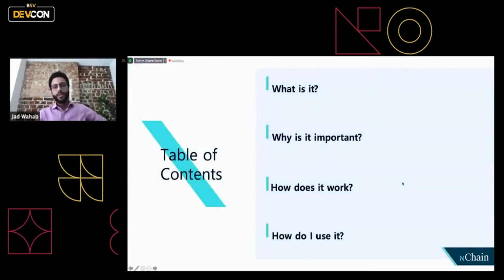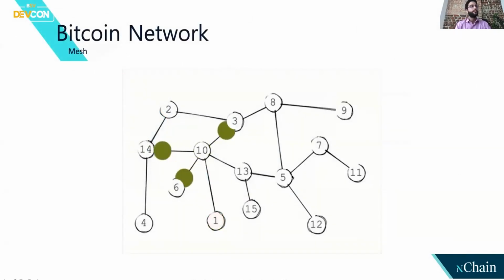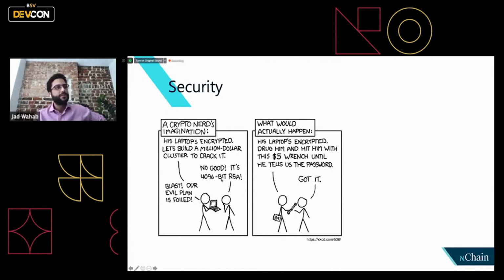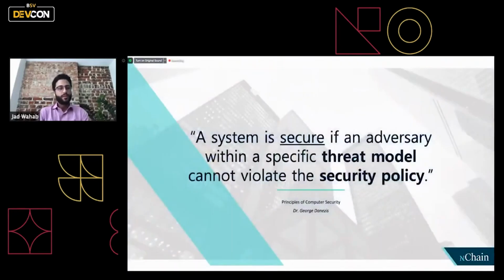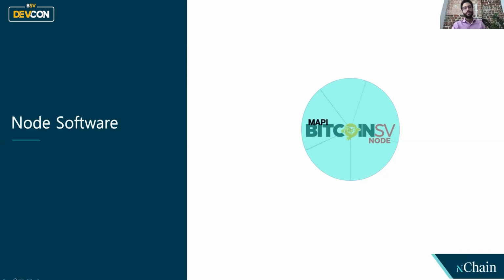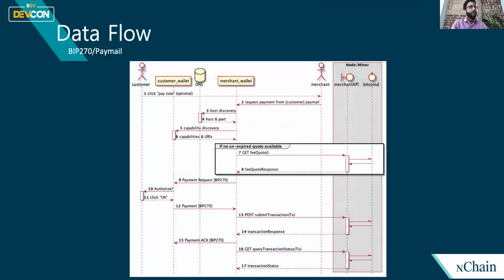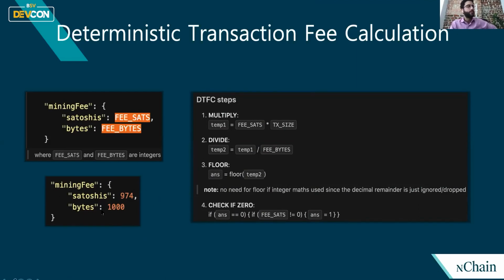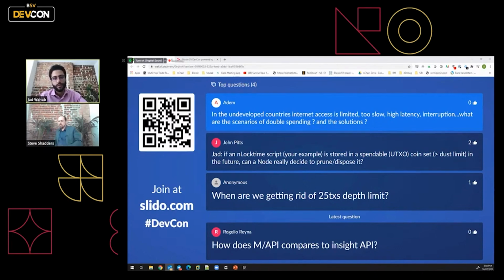BSV DevCon 2020: Miner Fee Calculation and Merchant API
In his presentation, nChain Research and Development Software Engineer Jad Wahab talked about Merchant API, a new tool for the BSV network. MAPI is an interface to the nodes, allowing the users to find out in advance what fees are necessary for a certain service.